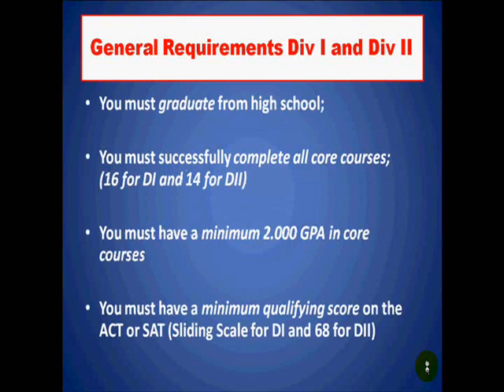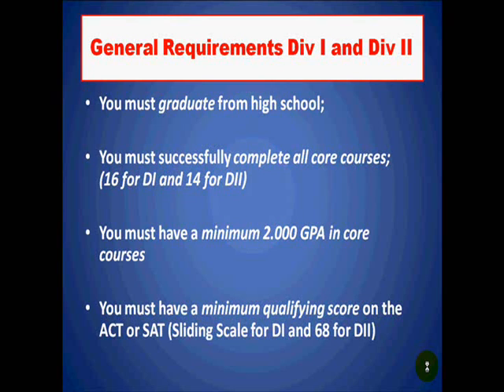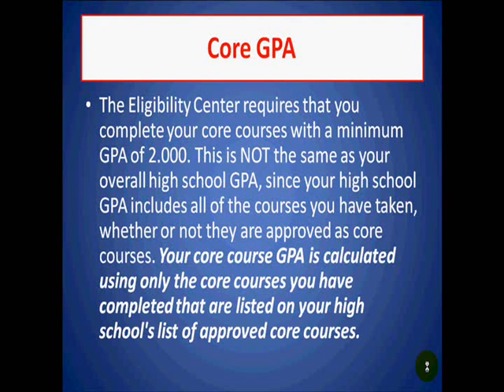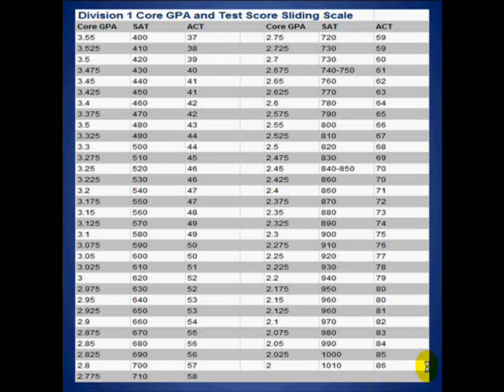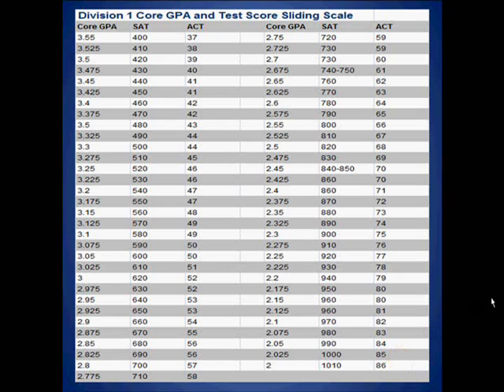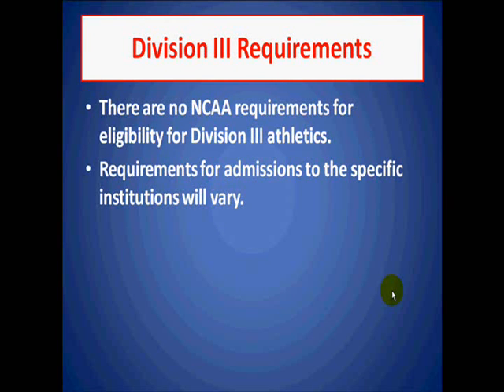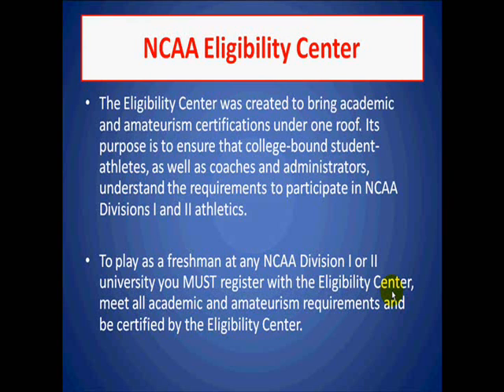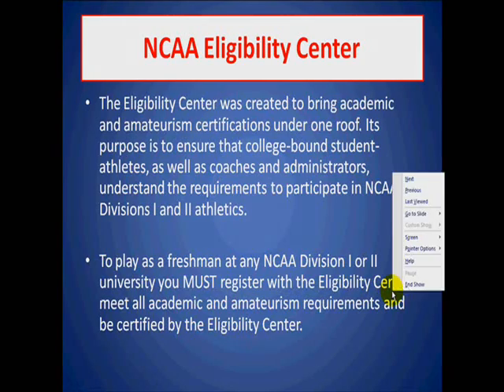Recruiting Process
Video webinar on beginning the recruiting process.